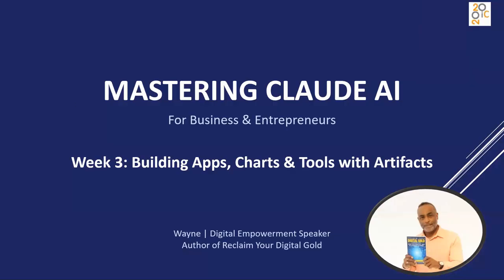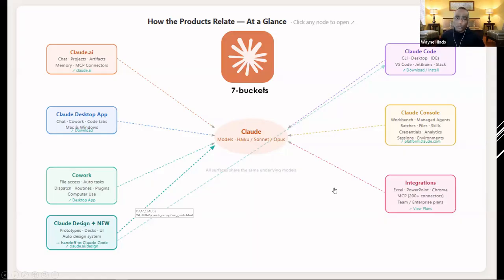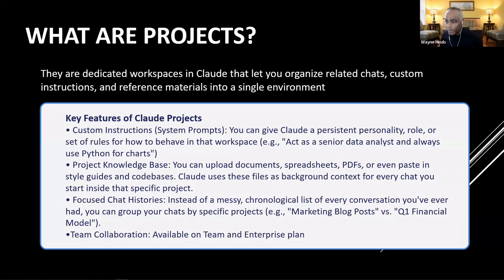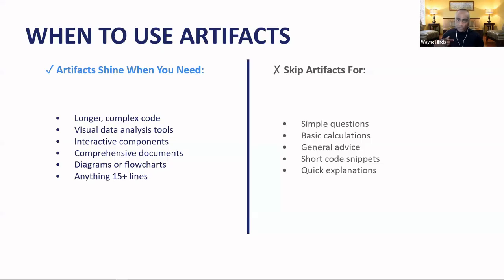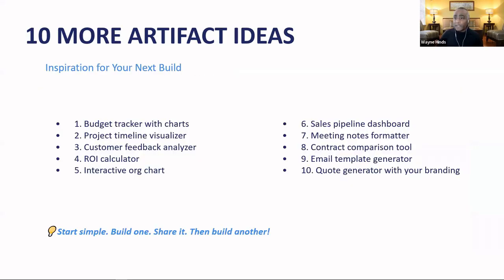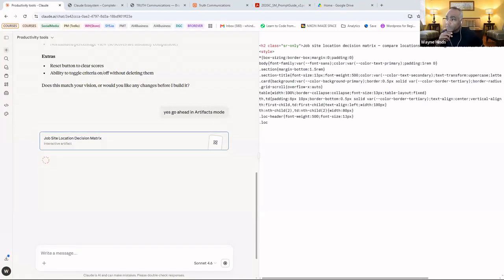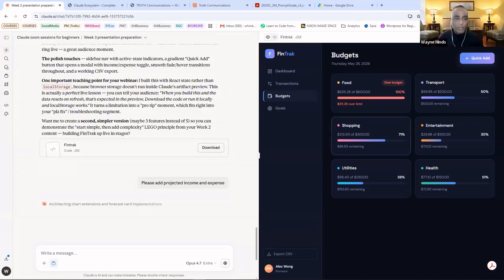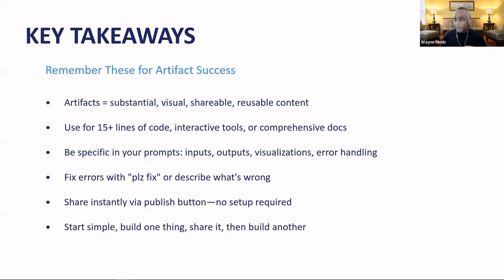Build Apps, Charts & Tools with Claude AI — No Code Required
Most people only use AI for chatting — typing questions, copying answers, repeat. But Claude AI has a game-changing feature called Artifacts that lets you build interactive apps, dashboards, financial trackers, and decision tools in minutes — no coding skills required. In Session 3 of this free webinar series, Digital Empowerment Speaker Wayne Hinds walks you through exactly how to turn your ideas into working tools, share them with your team, and fix errors with two magic words.

🎯 What You'll Learn:
✅ Claude Ecosystem Overview & Claude Projects
✅ What Artifacts are — and why they're Claude's biggest differentiator
✅ When to use Artifacts vs. regular chat
✅ How to build real tools: sensitivity analyzers, decision matrices & finance trackers
✅ The two magic words that fix almost any error ("plz fix")
✅ How to publish and share your creations instantly with your team
✅ A tour of the full Claude ecosystem — Projects, Desktop, Code & integrations

👤 Who This Is For:
Business owners, entrepreneurs, consultants, and educators who want to work smarter with AI — zero tech background required. If you've been using Claude or ChatGPT just for chat, this session will completely change how you see what AI can do for your business.

🎙️ About Your Host — Wayne Hinds:
Wayne is a Digital Empowerment Speaker and author of Reclaim Your Digital Gold. He's spent years helping people take control of their digital tools, data, and future. This series is his practical, no-hype guide to using AI strategically.

👍 Like if this changed how you see what AI can do.
💬 Comment — What's the first tool YOU would build with Claude Artifacts?